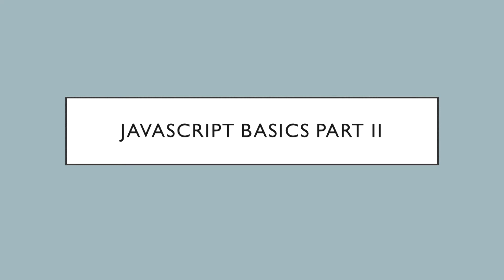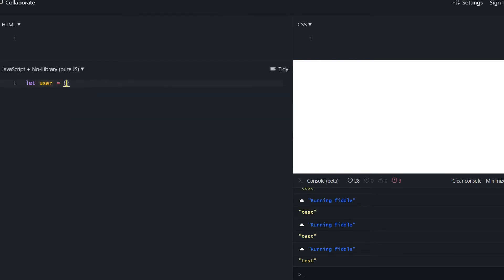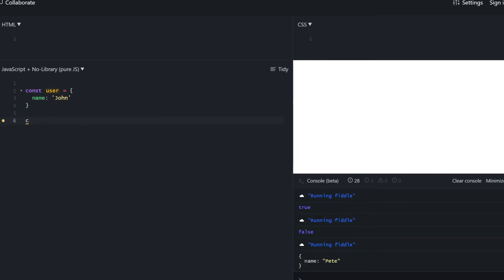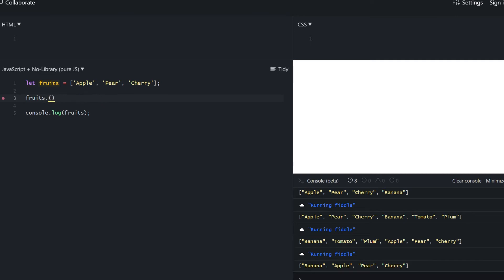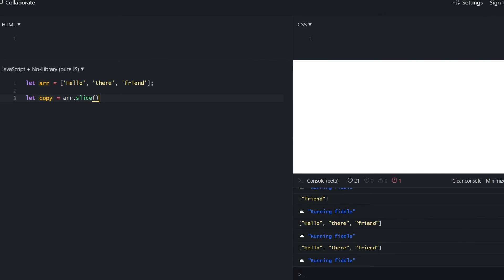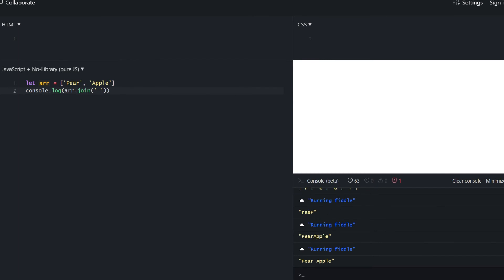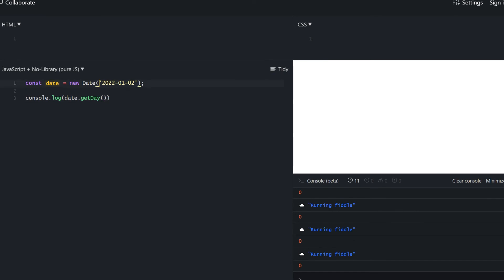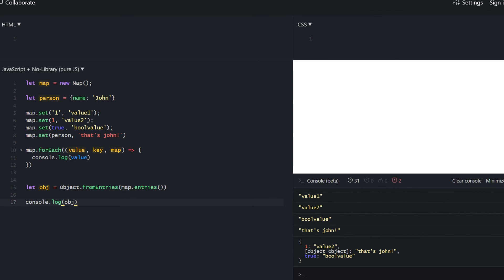Javascript Intro part 2. Rolling Scopes Lithuania